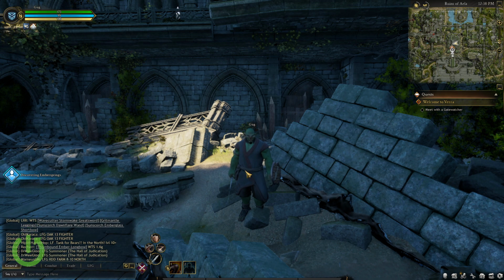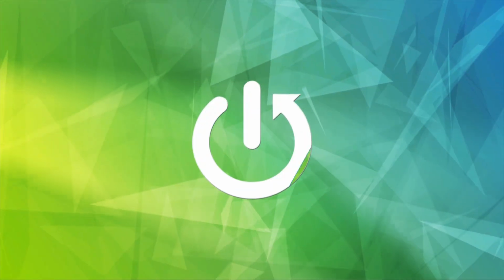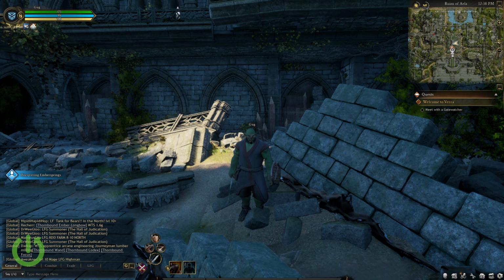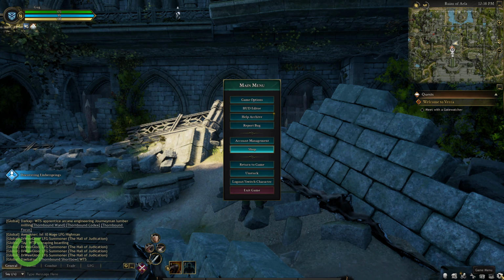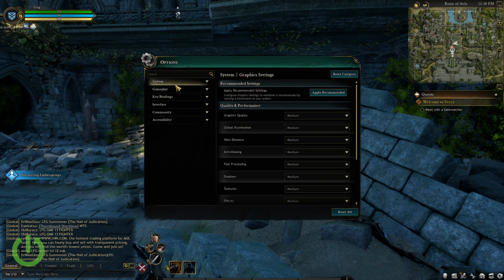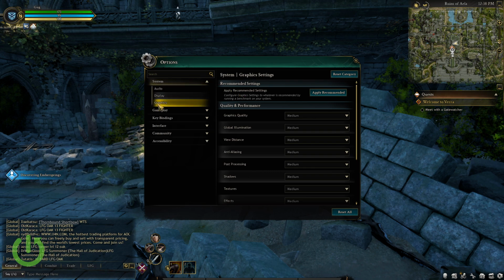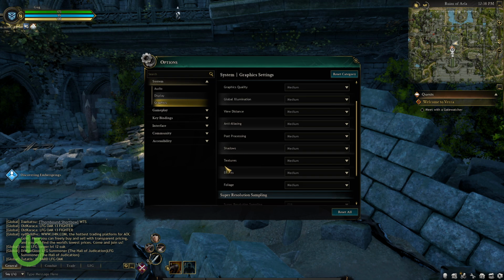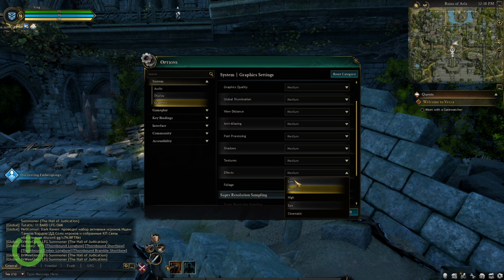Ashes of Creation – How to Change Effects Quality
Learn how to change the effects quality setting in Ashes of Creation step by step. In this short video you will see exactly where to open the game menu (keyboard or controller), how to navigate to Options → System → Graphics, and how to find Quality & Performance to change Effects from Low up to Cinematic. Adjusting this setting helps you balance visual effects and FPS so you can get smoother gameplay or better visuals depending on your PC.

How to change the effects quality setting in Ashes of Creation?
How to find the effects setting in Ashes of Creation graphics menu?
How to improve performance by lowering effects quality in Ashes of Creation?

0:00 Intro – what we will change
0:06 Open the game menu (Esc or controller)
0:18 Go to Game Options
0:25 System tab → Graphics section
0:30 Scroll to Quality & Performance and locate Effects
0:36 Change Effects: Low / Medium / High / Epic / Cinematic
0:46 Close settings and finish (like & subscribe)